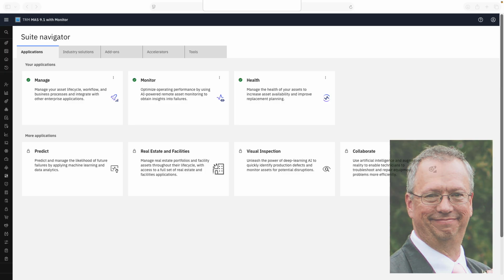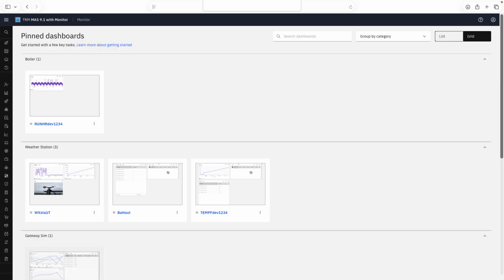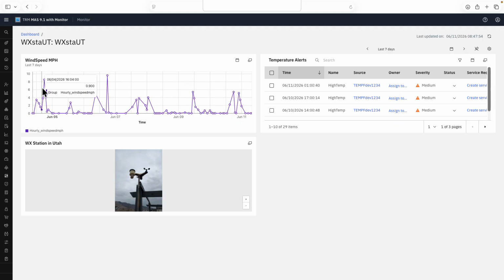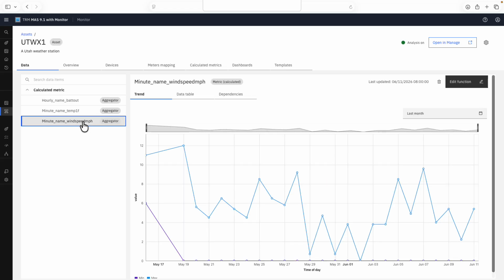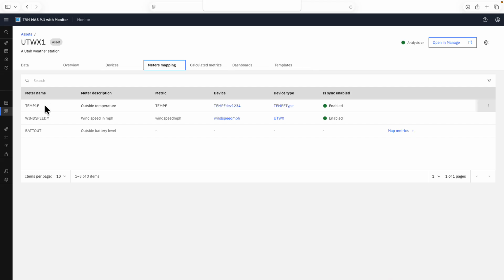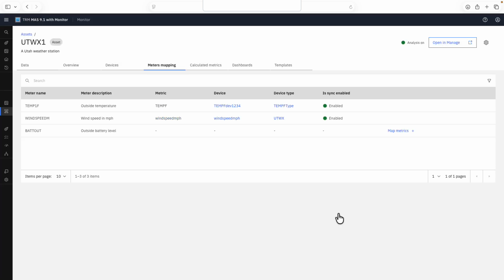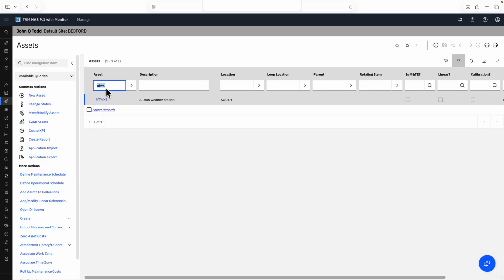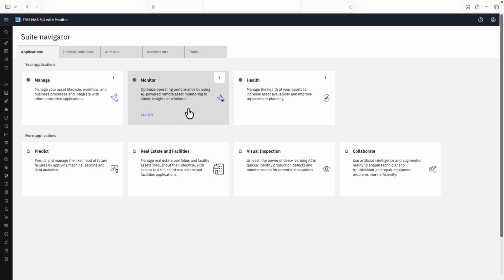Feature Friday: Meter Mapping in MAS Monitor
Learn how to connect real‑time device data from MAS Monitor directly to your MAS Manage meters in this Feature Friday session with John Q. Todd.
John provides a clear walkthrough of the meter mapping process, showing how to align Monitor device readings with the correct Asset or Location meters inside Manage.

This quick review helps teams:
Ensure accurate, real‑time meter updates
Improve asset condition visibility
Strengthen preventive and predictive maintenance workflows
Reduce manual data entry and synchronization errors
Leverage Monitor data more effectively across MAS

If your organization uses MAS Monitor and MAS Manage together, this session gives you the practical steps needed to make your meter integrations work smoothly and reliably.